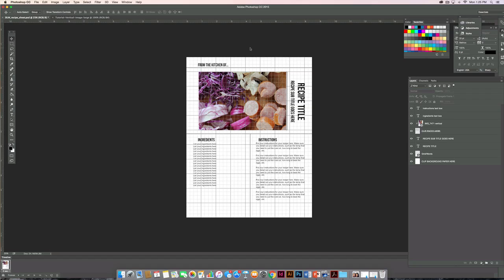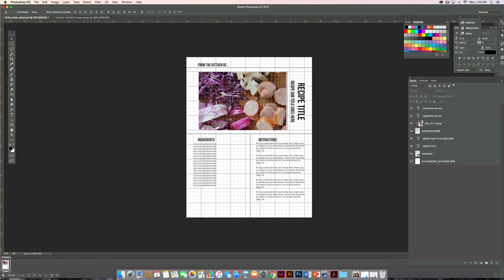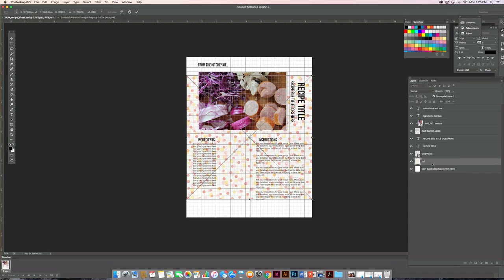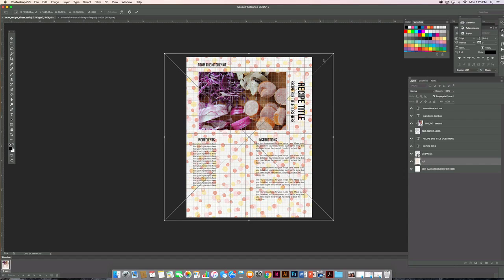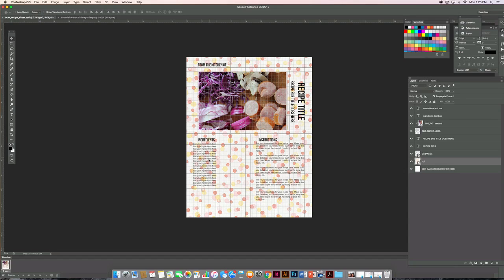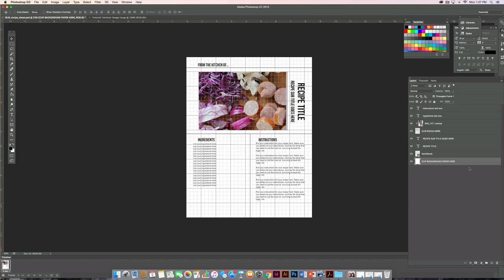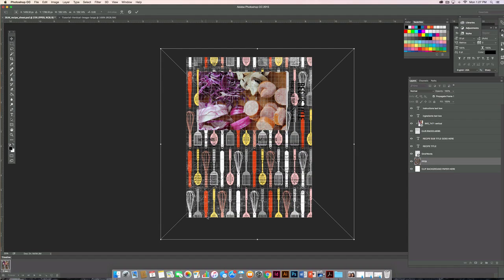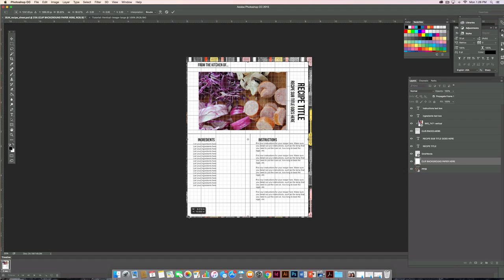Recipe Template Set Tutorial -- Backgrounds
Thanks to a reader question, I'm answering via video!
How to add backgrounds (and a border!) in the Recipe Template, using the kit papers.

or follow her on instagram